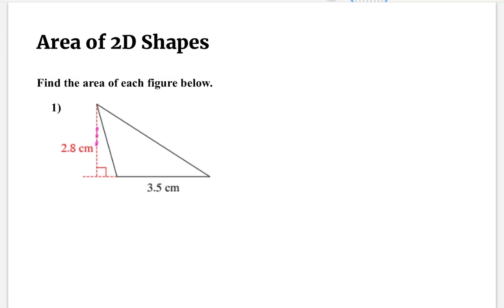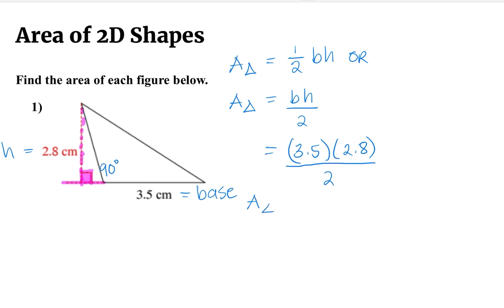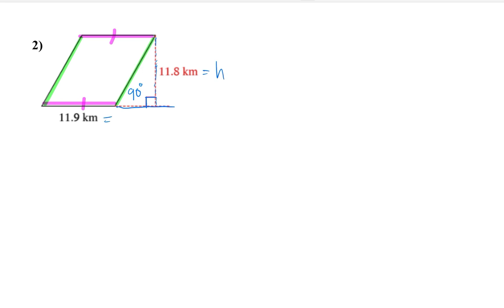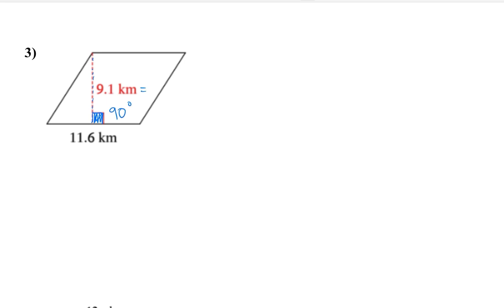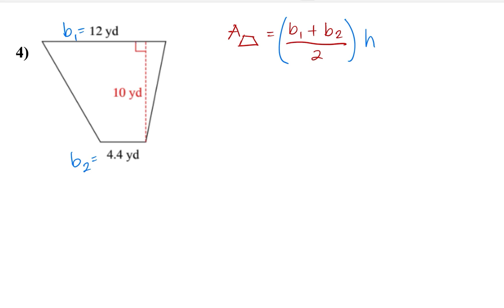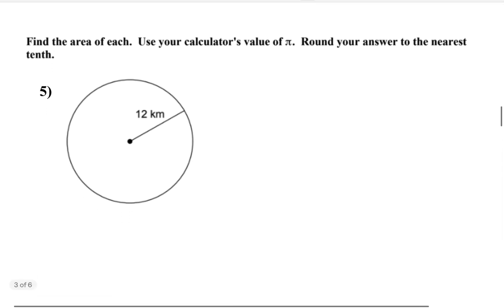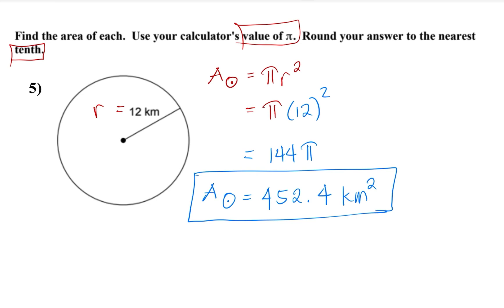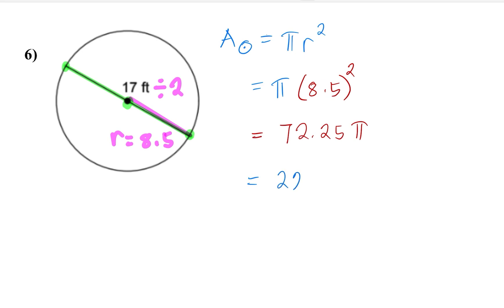Area of 2D Figures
In this video you will learn about 2D shapes are shapes with two dimensions, such as width and height. An example of a 2D shape is a triangle, rectangle or a circle. 2D shapes are flat and cannot be physically held, because they have no depth; a 2D shape is completely flat.